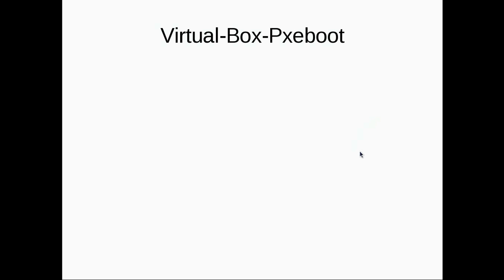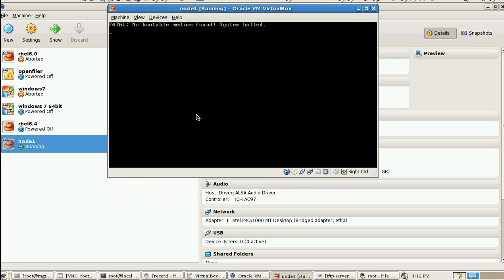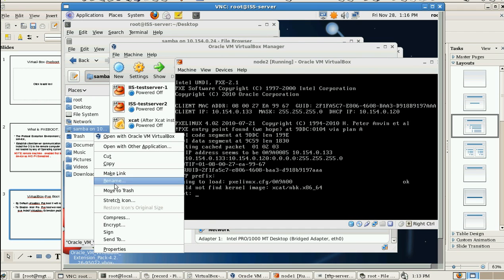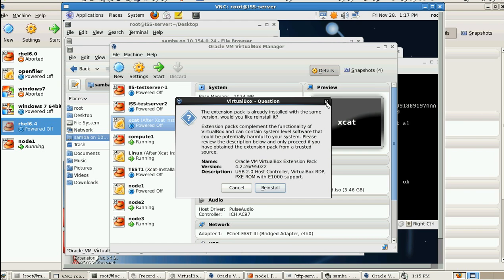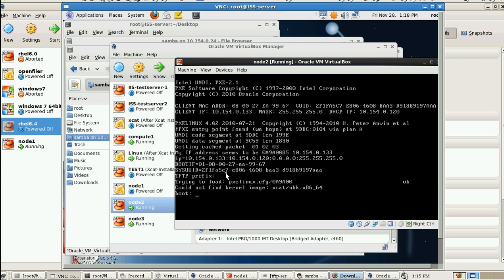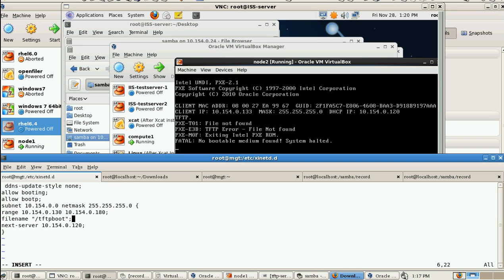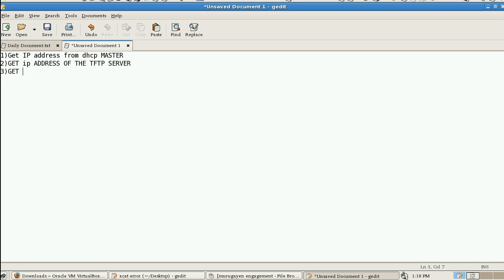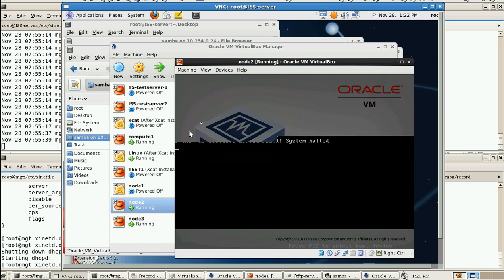Virtualbox Pxe Enabled tftpconfiguration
How To Enable Intel Pro Pxe Boot In Virtual Box.
Install Virtual Box Extension.This will be used for Linux Kick start Installation on the Client machine. To know more about pxe boot and kick start refer - Preboot Execution Environment